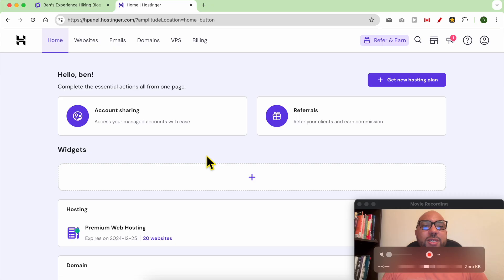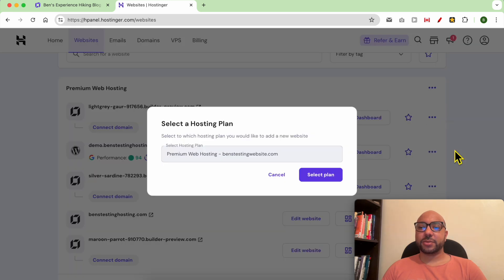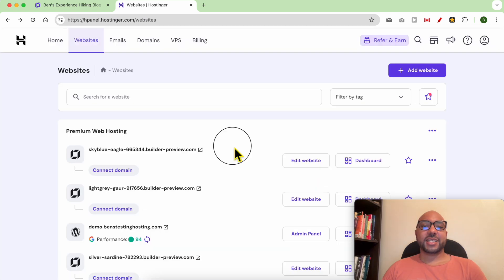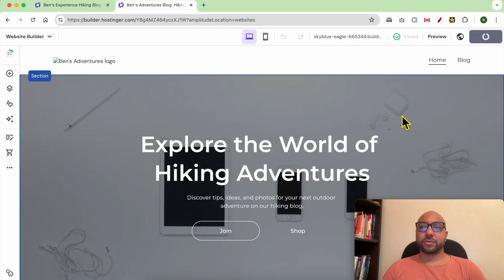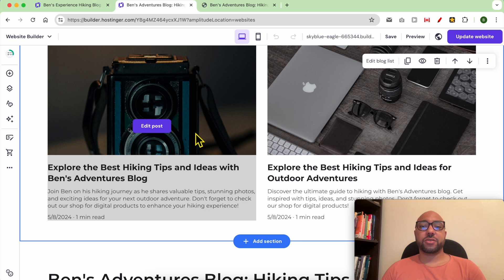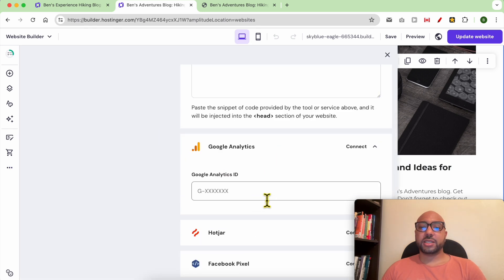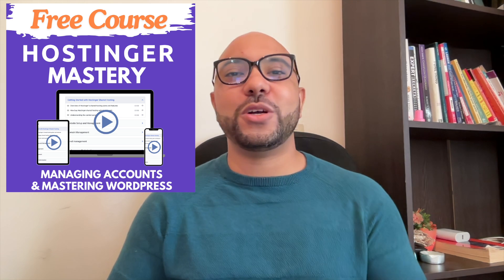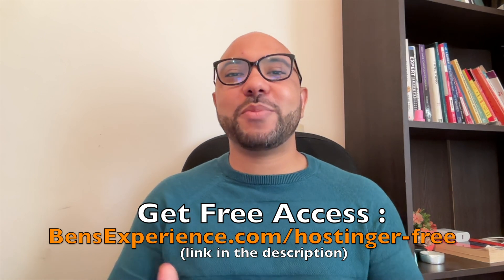How to Duplicate a Website in Hostinger Website Builder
In this video, I will show you how to duplicate your website in Hostinger website builder. Duplicating your website in Hostinger website builder is a straightforward process. Once you're inside your Hostinger account, click on Websites from the top menu. Next to the website you want to duplicate, click on the three little dots and select Duplicate Website. If you have multiple web hosting plans, you can select the appropriate one from the list. In my case, I only have one hosting plan, so I click on Select Plan. As you can see, this is my duplicated website, and it is not live yet. To publish it online, click on Edit Website and then Go Live.

Remember, if you use analytical tools like Google Analytics or Hotjar, their IDs are also duplicated. To avoid corrupted analytics, you need to remove the codes or IDs from either the original or the duplicated website.

Duplicating your website in Hostinger website builder can save you time and effort. Whether you are creating a staging site, a backup, or simply making changes without affecting your live site, this feature is incredibly useful. Don’t forget to check out my free online courses on Hostinger hosting and WordPress management, and using Hostinger website builder by clicking the link above!